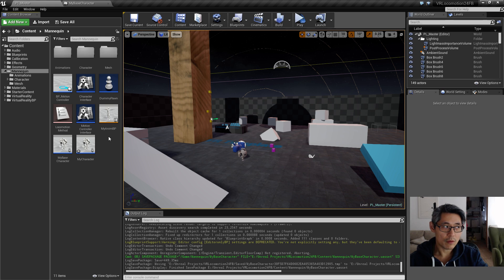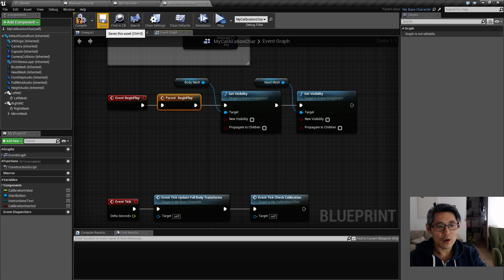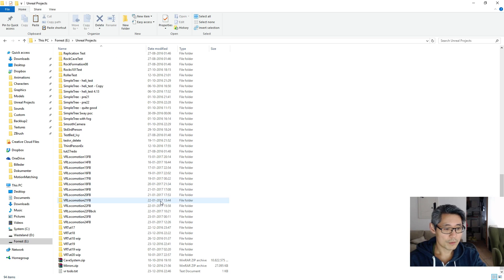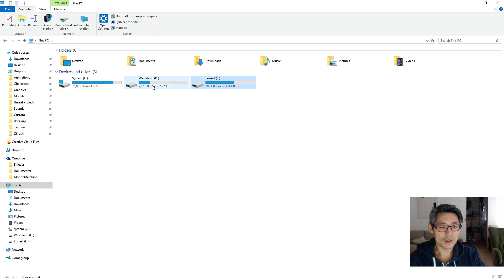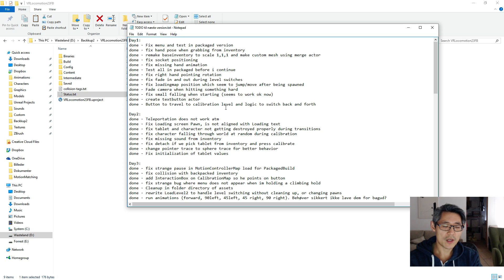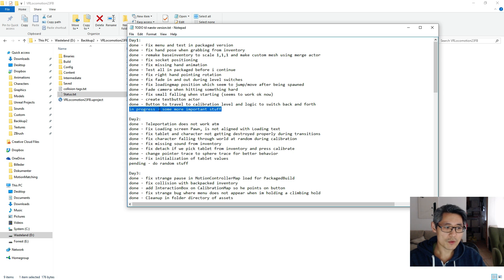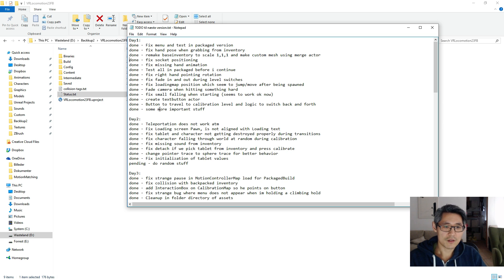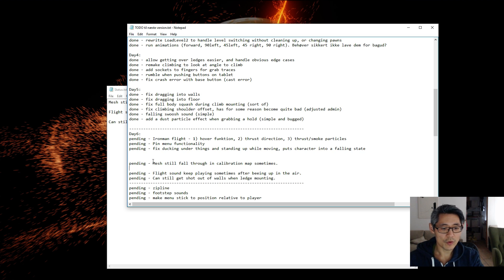UE4 - More random tips and tricks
Getting the Call Parent node, Commenting nodes, Backups, Notes of progress and todo lists.